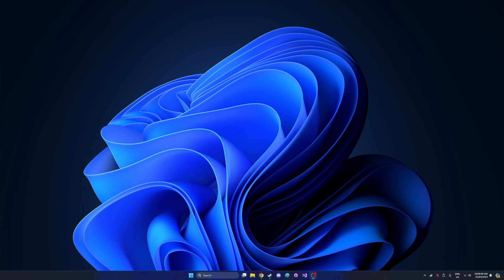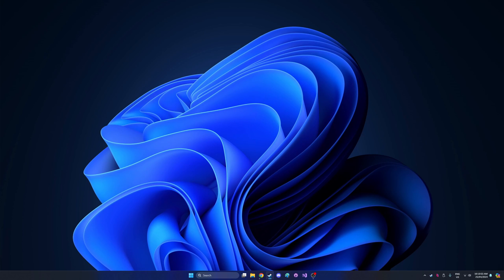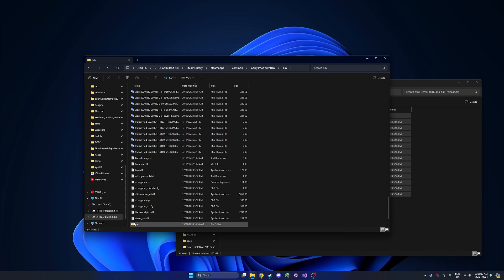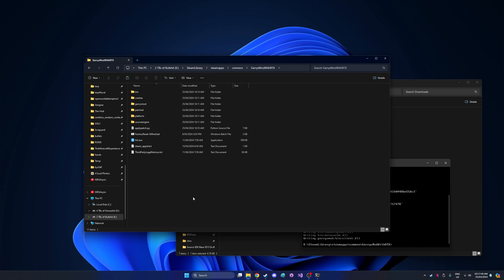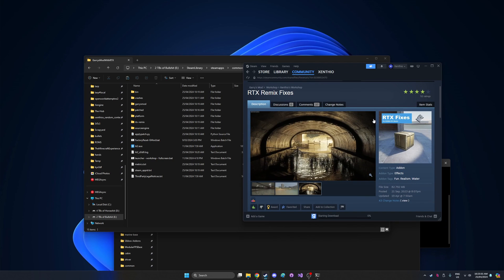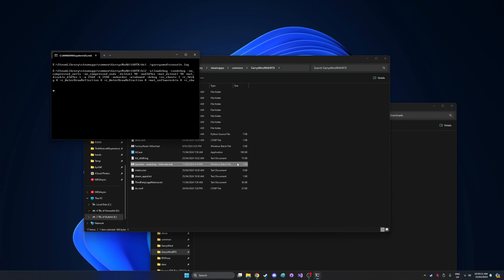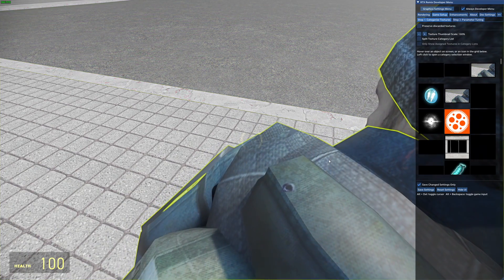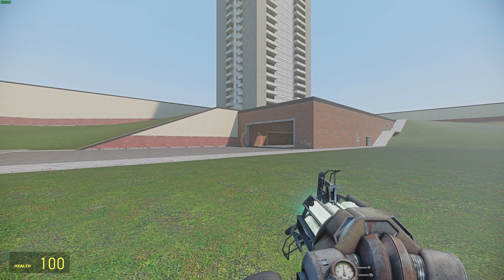The even NEWER way to get RTX Remix in Garry's Mod (Semi Outdated, still working)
(Edit: Something keeps turning comments off on the video and it's not me!)

Edit: instead of downloading remix and bridge seperately, you can get them in one package